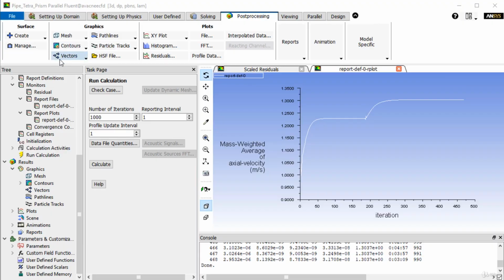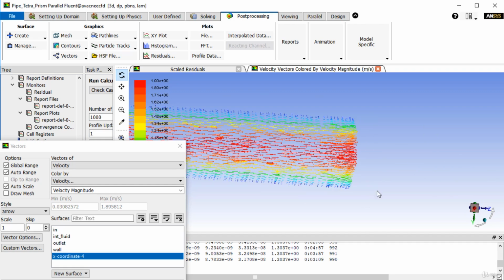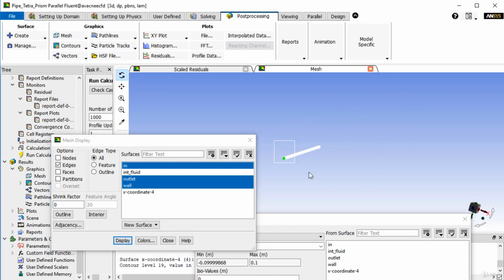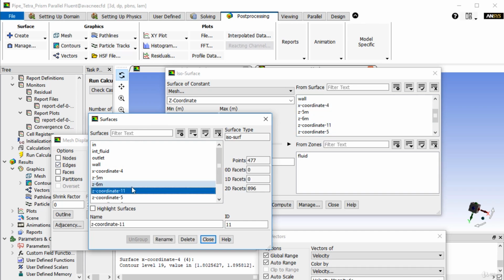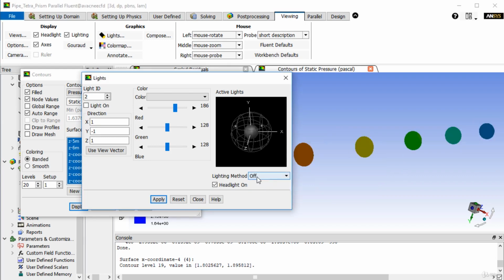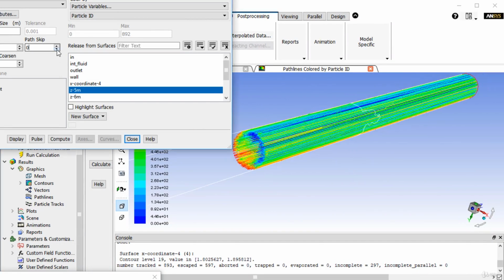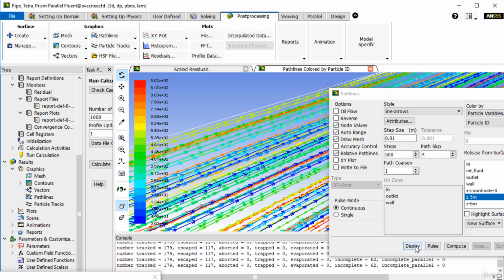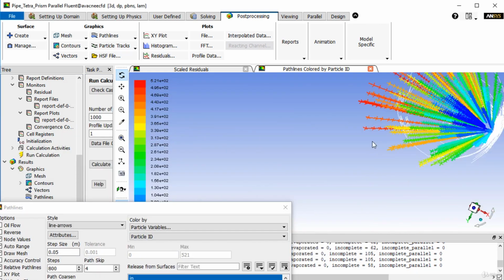(Ansys) Course 11: 69 Pressure along axial planes, vector plots and pathlines